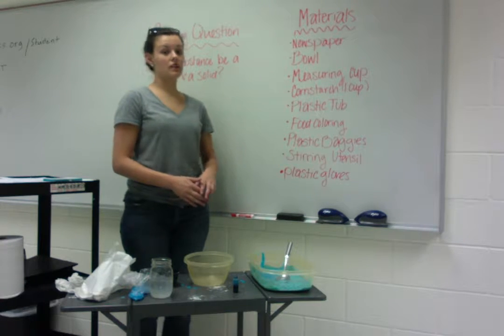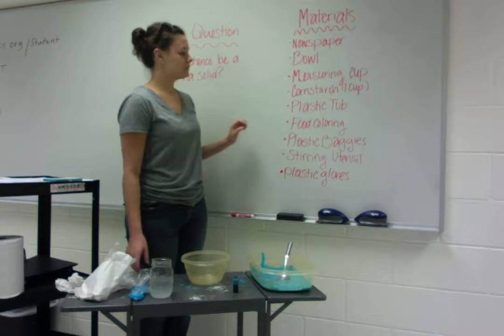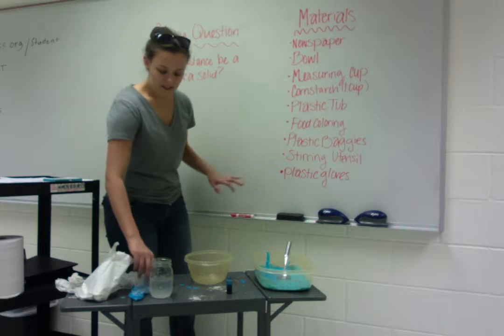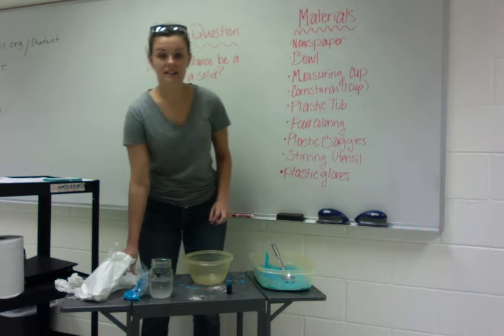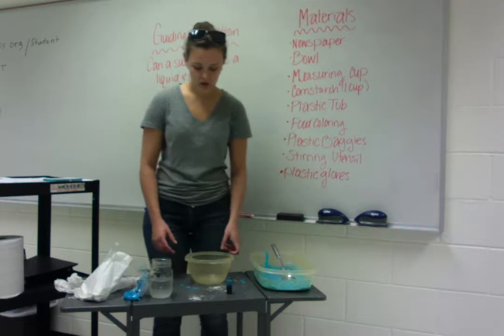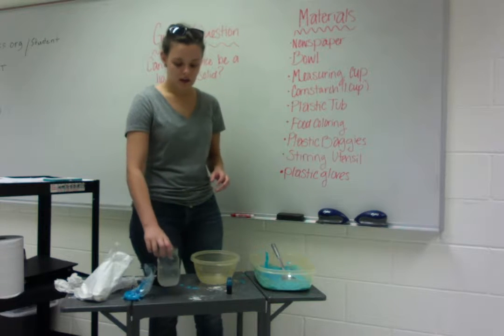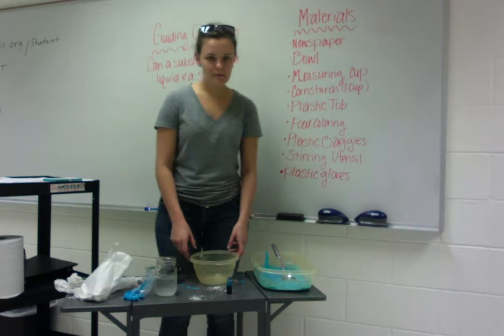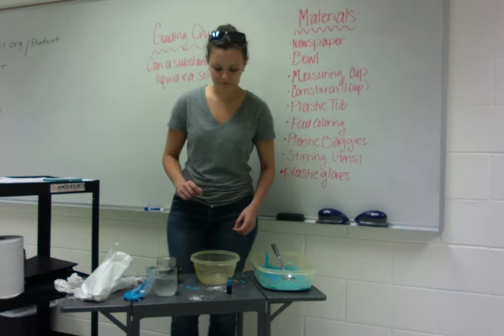Oobleck!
This is my part of my presentation that I will be doing in class for my college education classes.